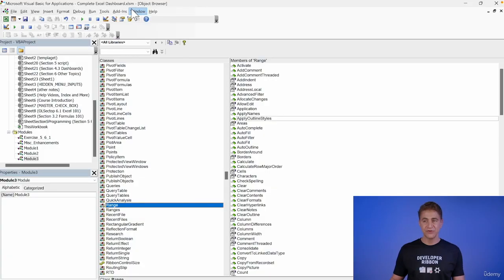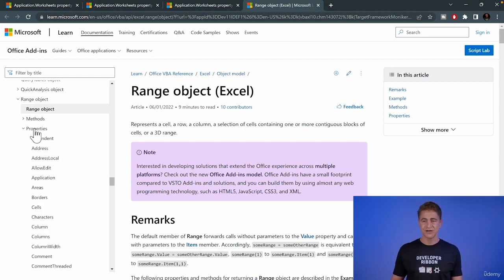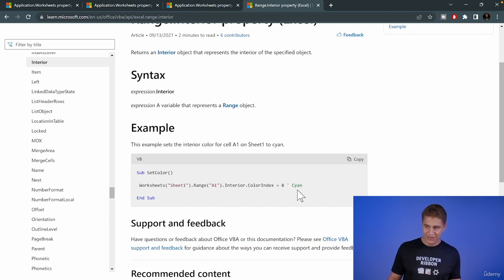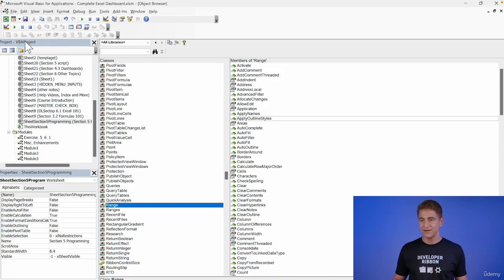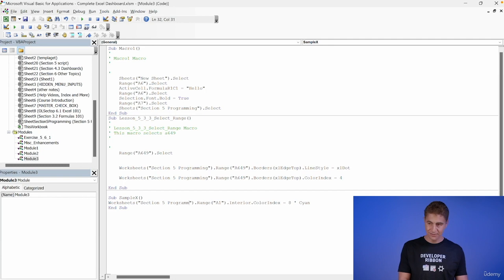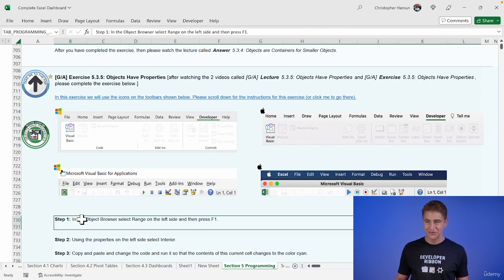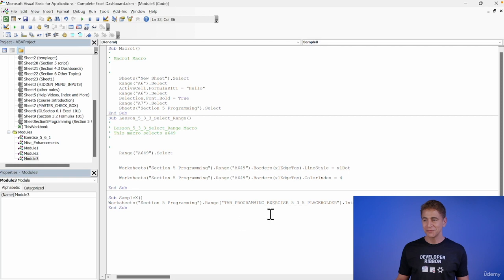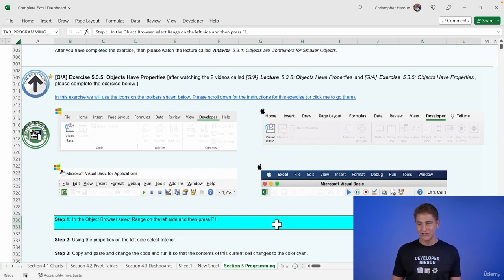154 GA Answer 535 Objects Have Properties